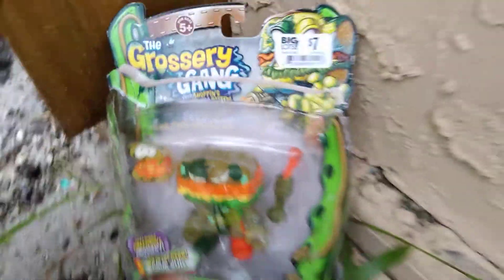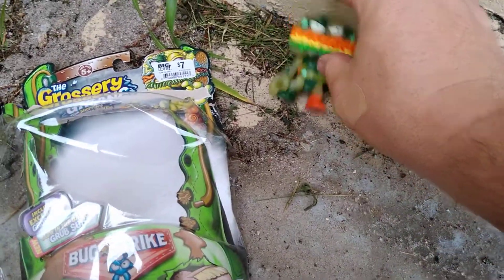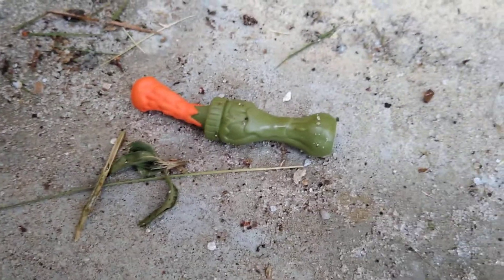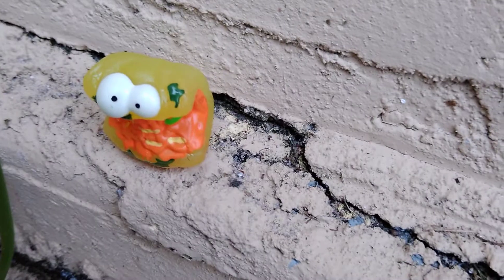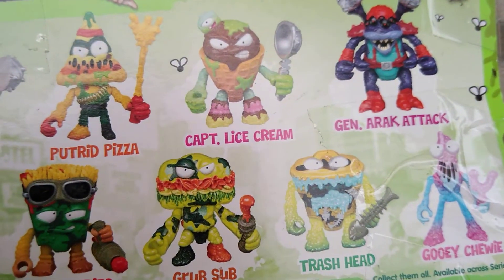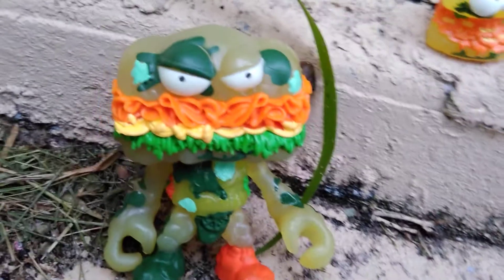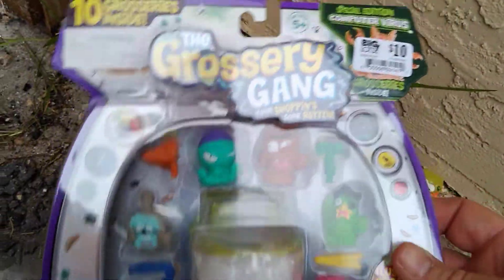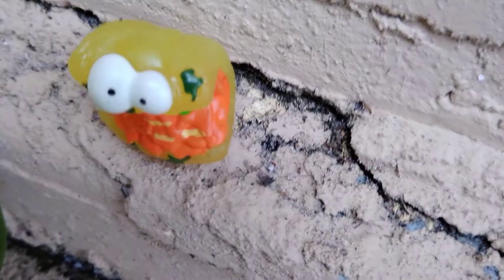Grossery Gang Grub Sub - Bug Strike Unboxing Episode 3